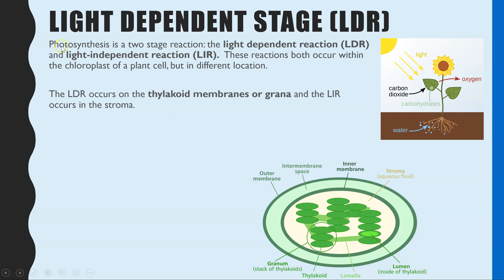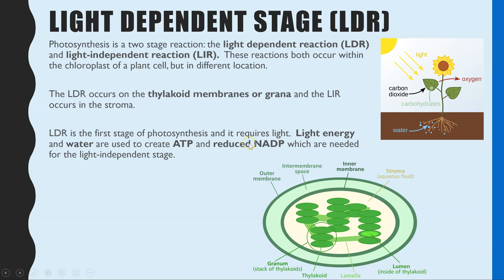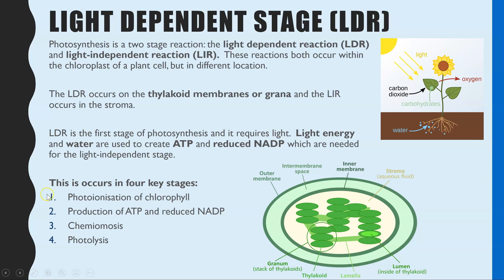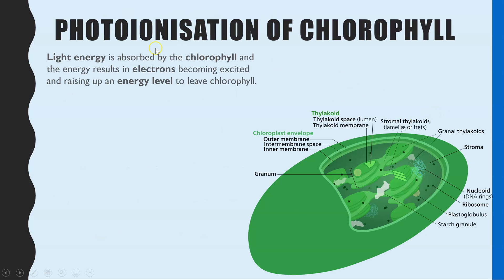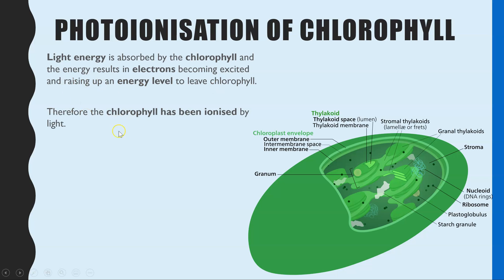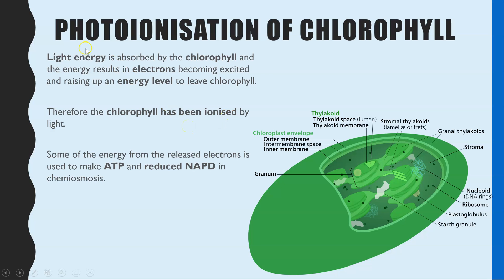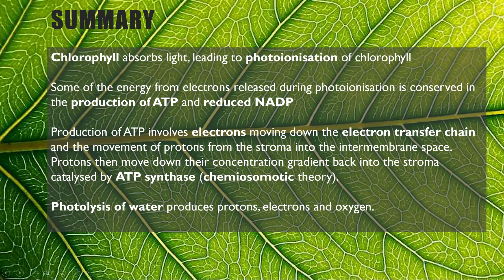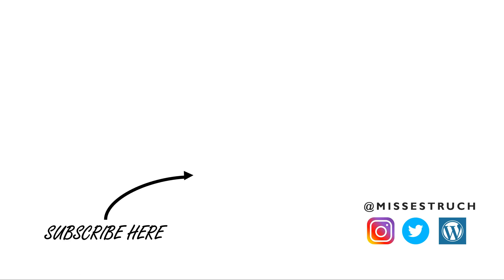PHOTOSYNTHESIS -Light Dependent Reaction:A-level Biology. Photolysis, photoionisation & chemiosmosis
Photosynthesis is a two-stage reaction: the light-dependent reaction (LDR) and light-independent reaction (LIR).  LDR is the first stage of photosynthesis and it requires light.  Light energy and water are used to create ATP and reduced NADP which are needed for the light-independent stage.

This occurs in four key stages:
Photoionisation of chlorophyll
Production of ATP and reduced NADP
Chemiosmosis
Photolysis